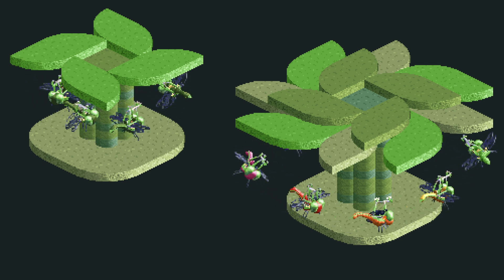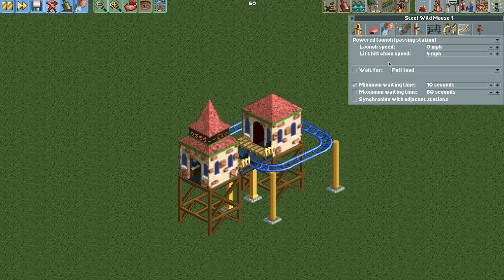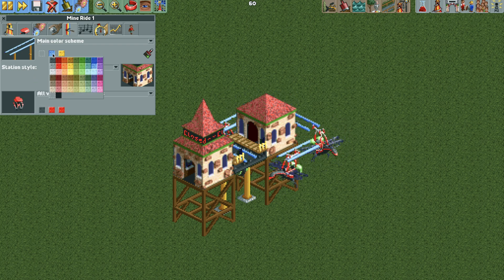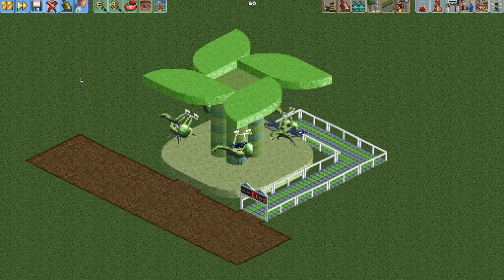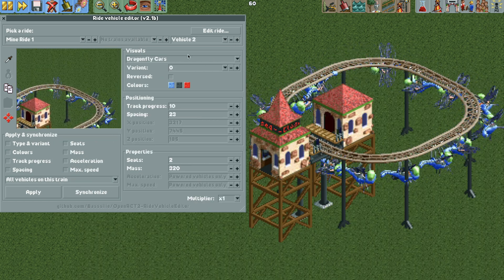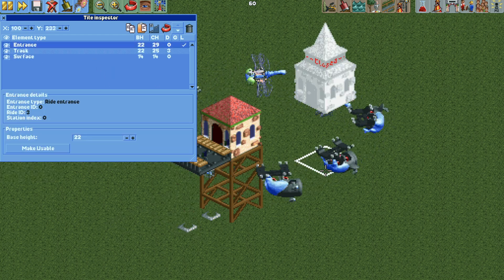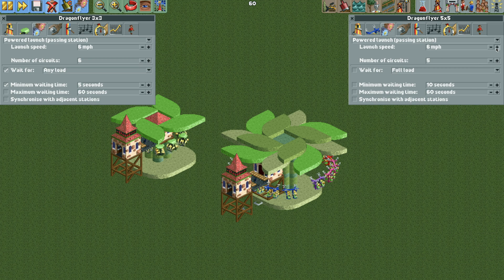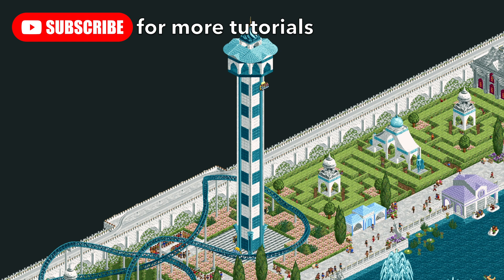Dragonflyer - suspended swinging ride - OpenRCT2 Tutorial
Build your own dragonflyer suspended swinging ride. This simple ride is easy to construct and comes in two sizes!

0:00 Intro
0:32 Building the 3x3 ride
3:40 Building the 5x5 ride
6:02 Downloading the tracks
7:29 Outro and coming next